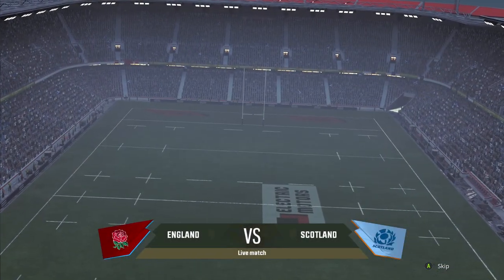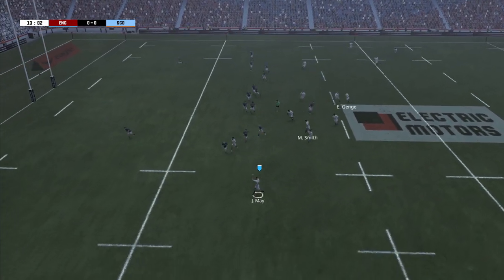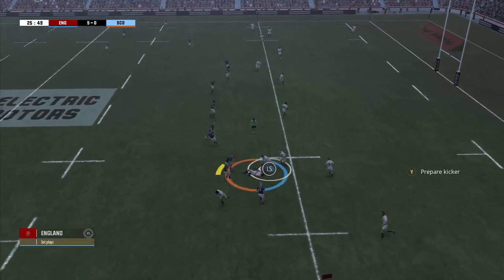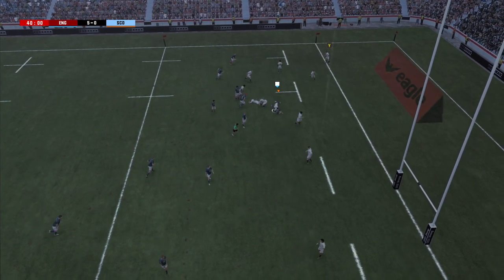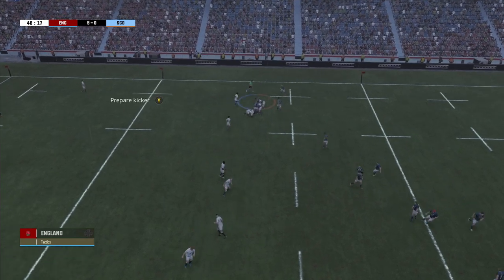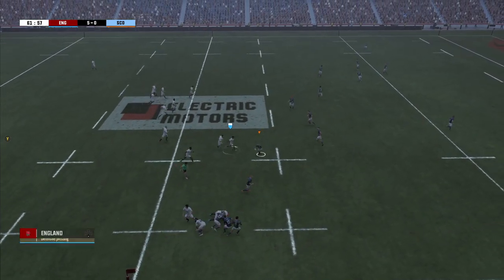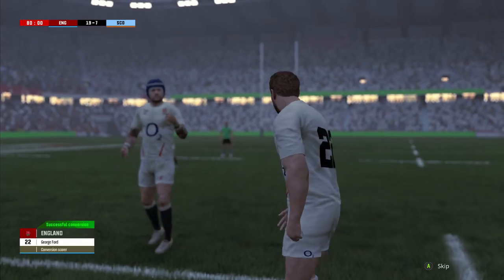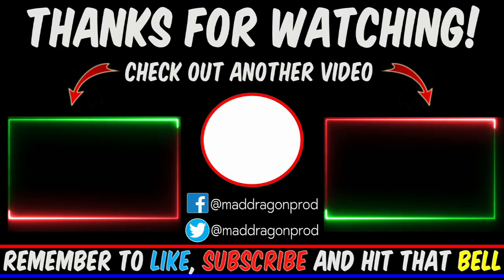ENGLAND vs SCOTLAND | 6 Nations 2023 Round 1 | Rugby 22 - Gameplay & Commentary Legend Difficulty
Hey guys, in today's video we are continuing with a fun new series, to coincide with the 6 nations 2023, playing all of the games on Rugby 22 on Legend difficulty, playing as the home team in each game. This game is between England and Scotland.